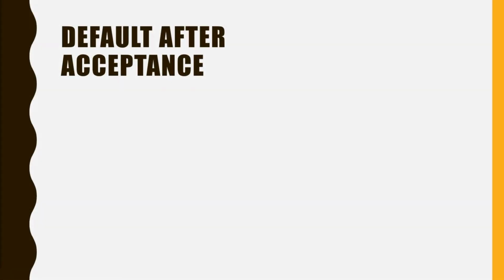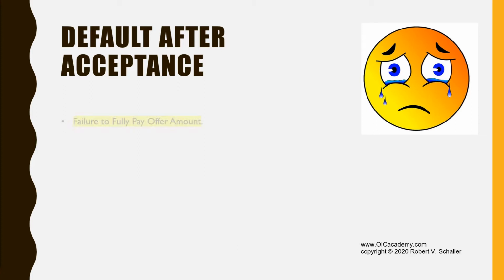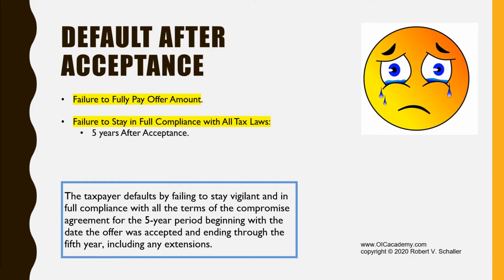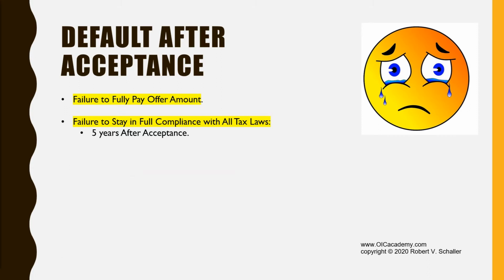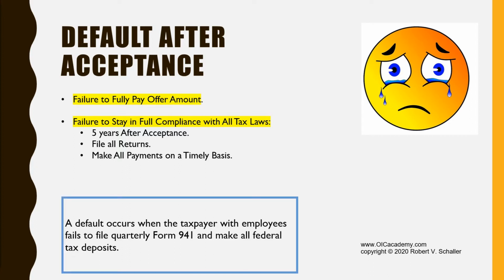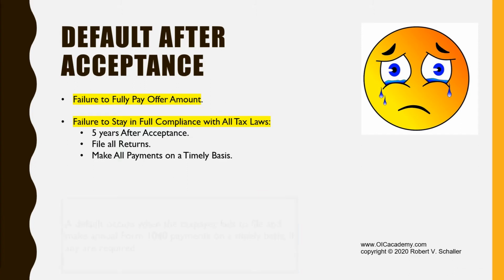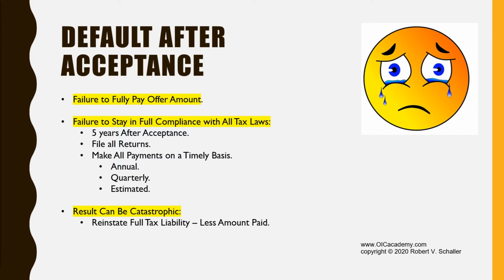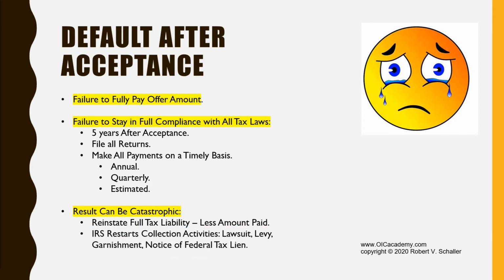Attorney Robert Schaller Explores the Consequences of a Taxpayer Default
Attorney Robert V. Schaller explains the consequences of a taxpayer defaulting on an accepted IRS offer in compromise agreement.